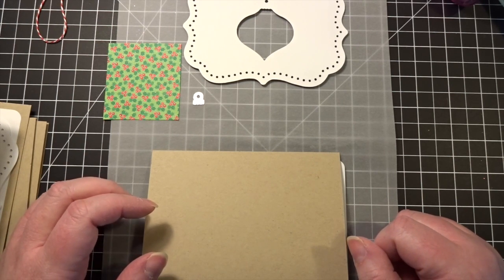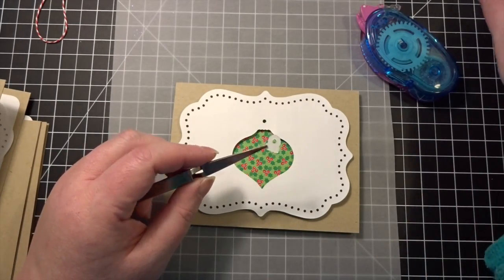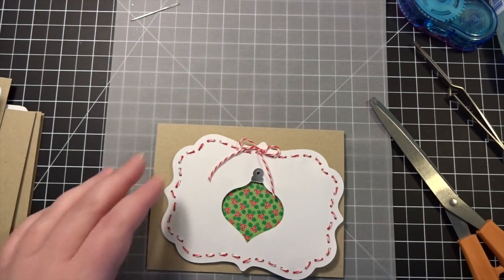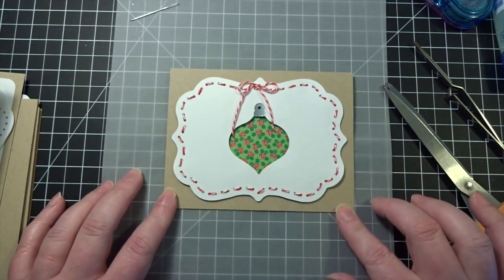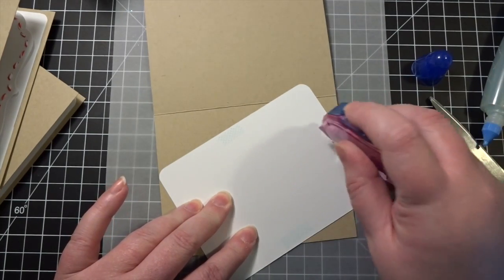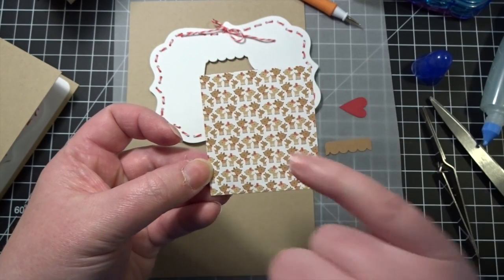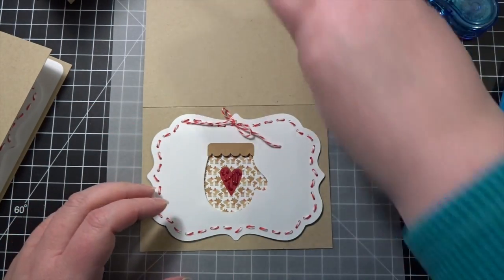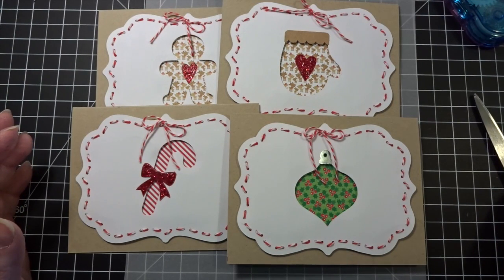Holiday 2016 Popped Up Notecards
In this video I make a set of 4 holiday notecards using patterned papers, Stickles, twine and elements cut from my Silhouette Cameo.  Enjoy!